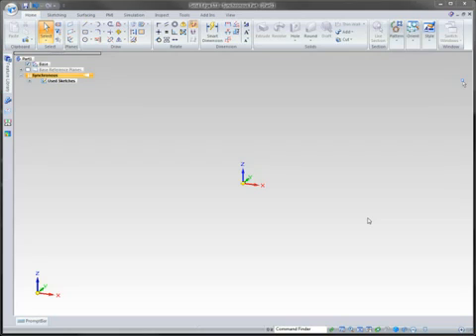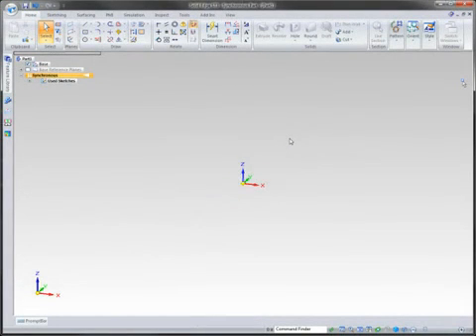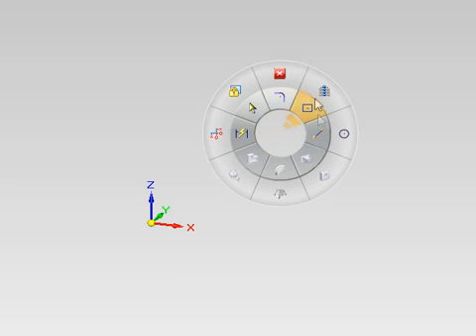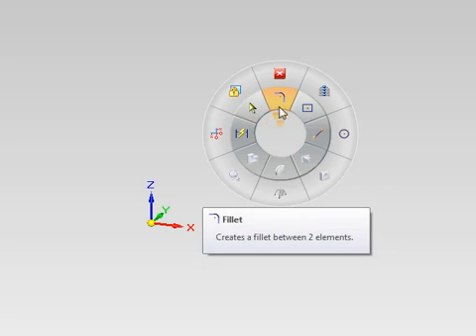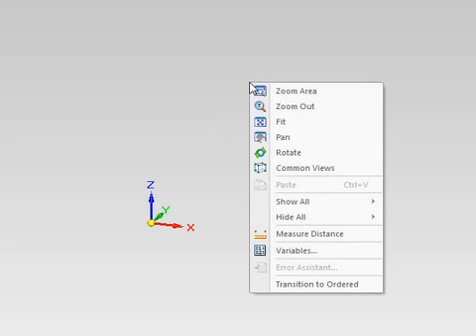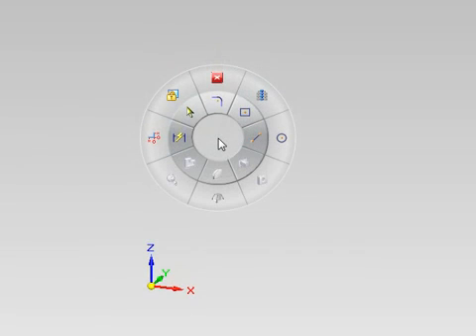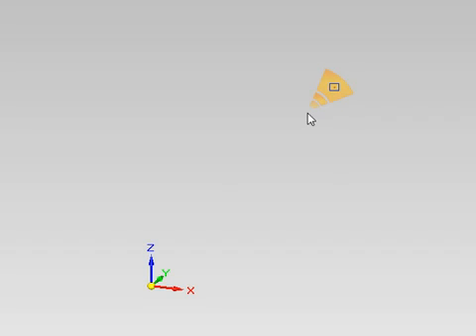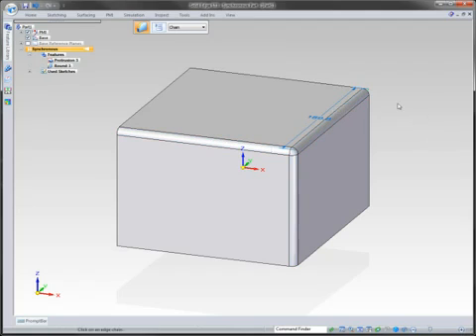Solid Edge Tips and Tricks - Menu kołowe, Gesty myszy